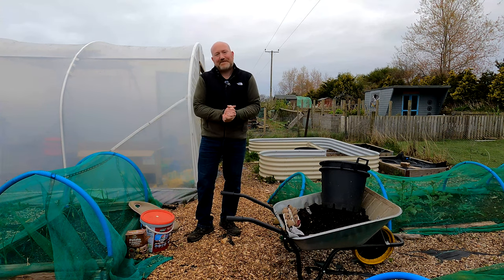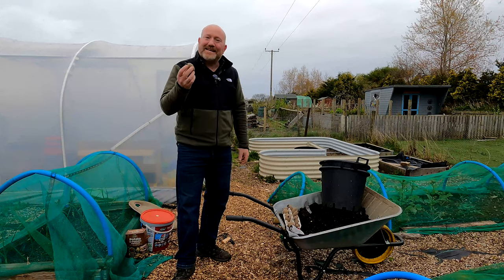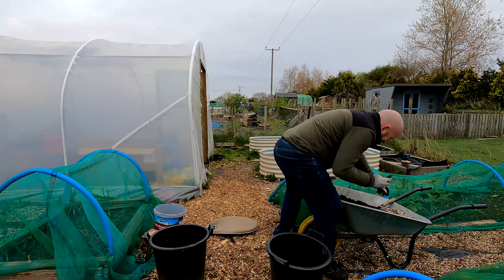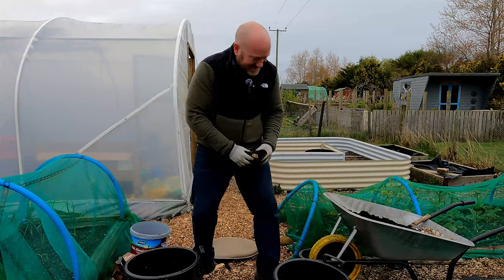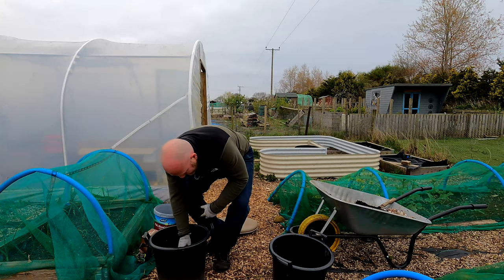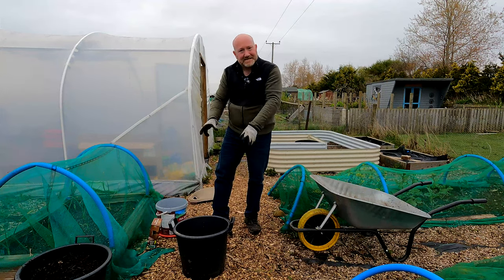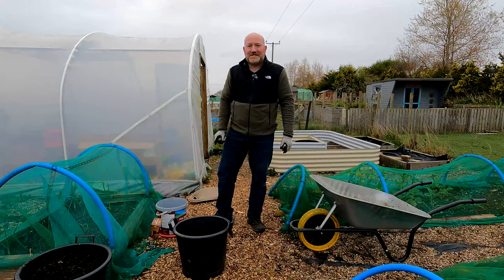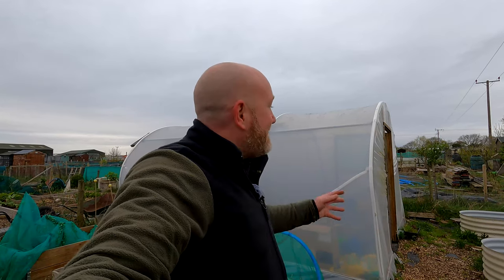Container Gardening: How to Grow Bountiful Main Crop Potatoes!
Vitax Potato Fertiliser
Fish, Blood and Bone Fertiliser
10 x 30L Containers For Potatoes

In this video, learn all about successfully growing main crop potatoes in containers! We'll cover the best container types, soil mixtures, planting techniques, and care tips to help you harvest a bountiful potato crop right from your own patio or balcony. Whether you're a beginner or experienced gardener, join us as we explore this efficient and rewarding way to grow potatoes in limited space. Don't miss out on this essential guide to container gardening with potatoes!